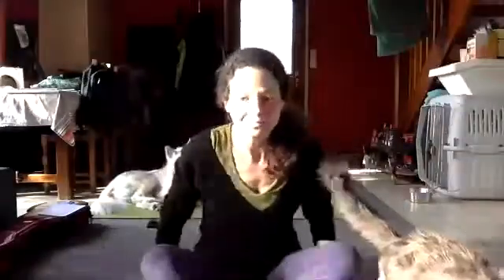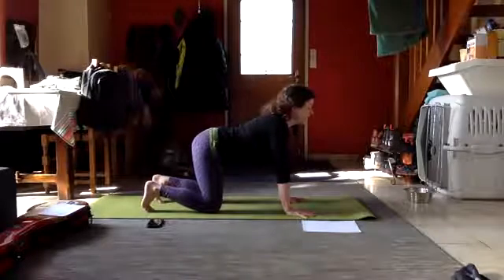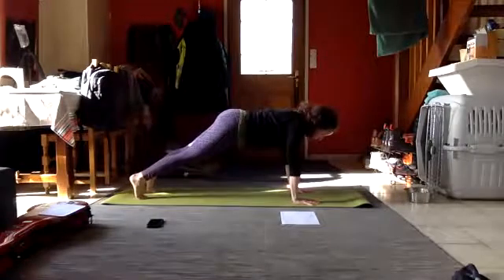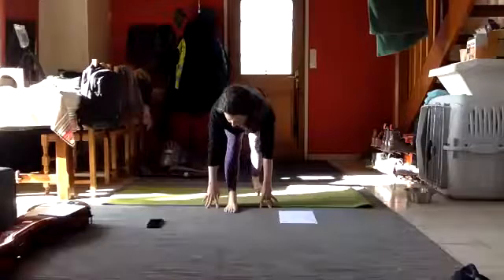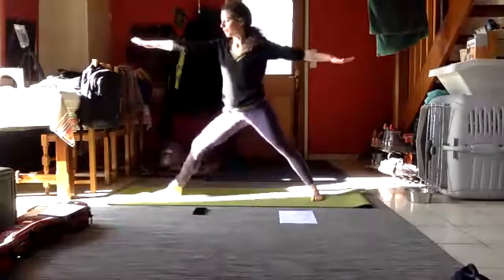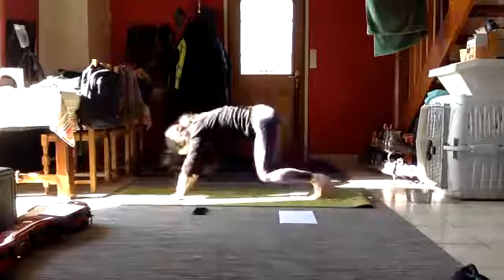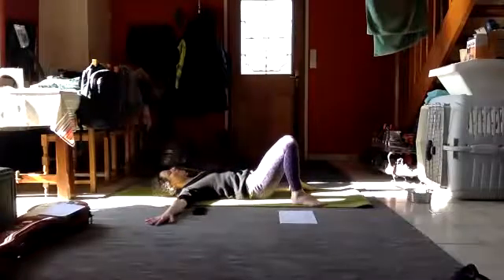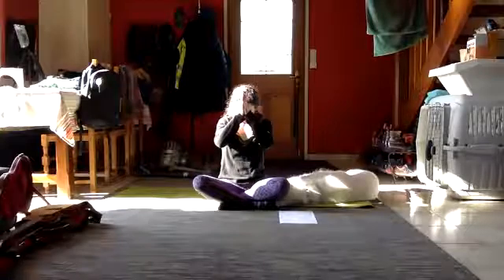Manipura Chakra Sequence-12feb2021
This practice is part of a chakra series in the Anusara yoga method.